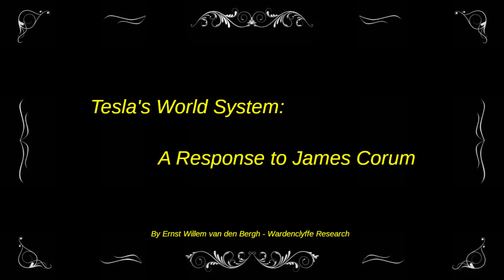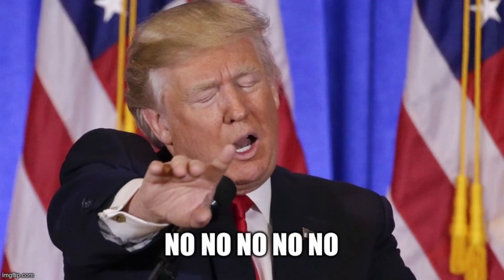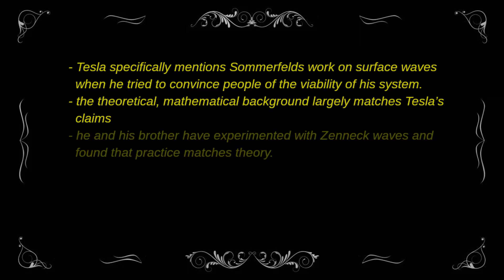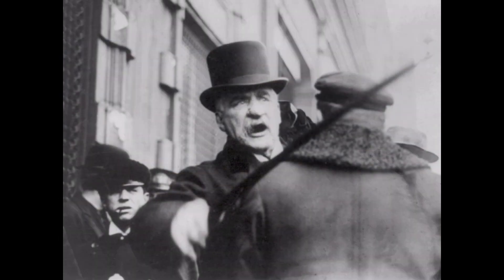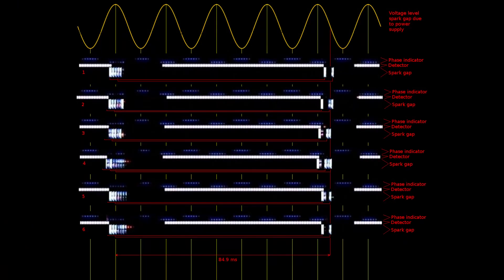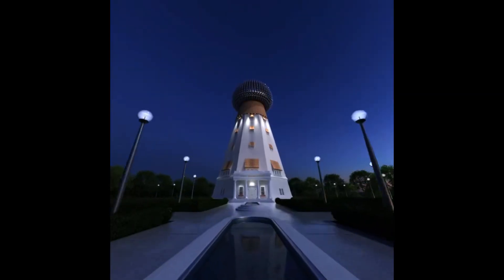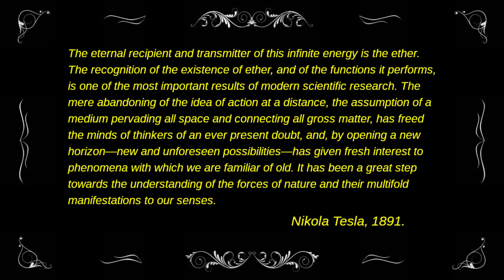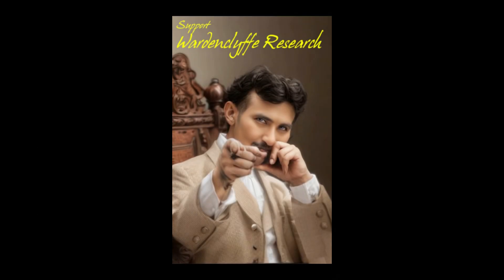Did Tesla use Zenneck waves, a response to James Corum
Read about Wardenclyffe
Or get my latest book

Drawings and Wardenclyffe model by Kyle Dell'aquila.